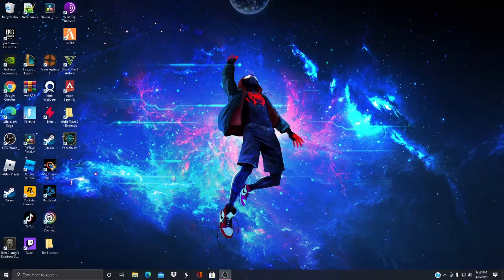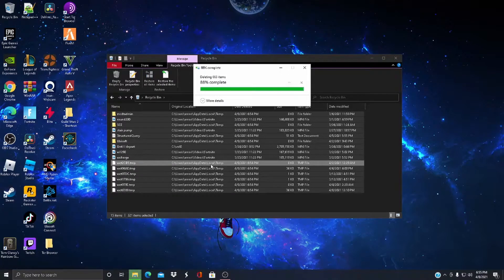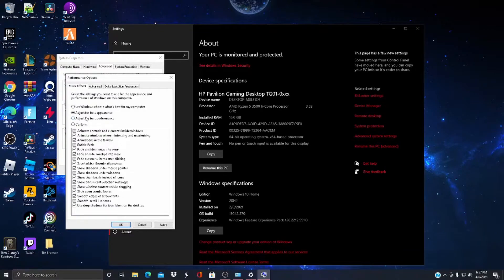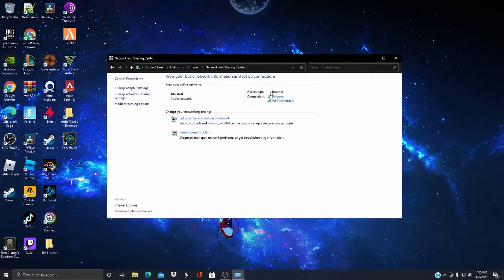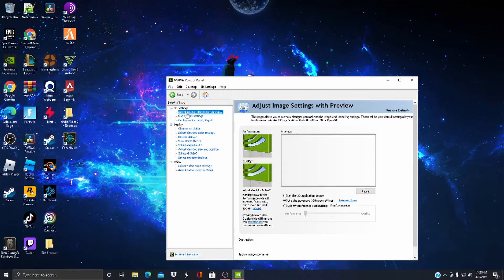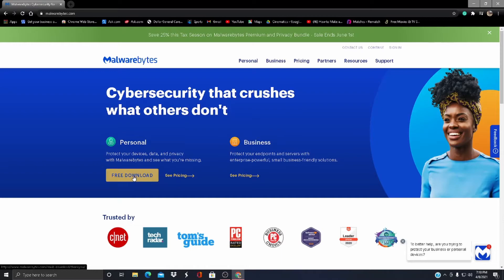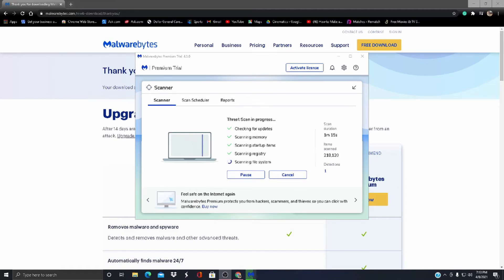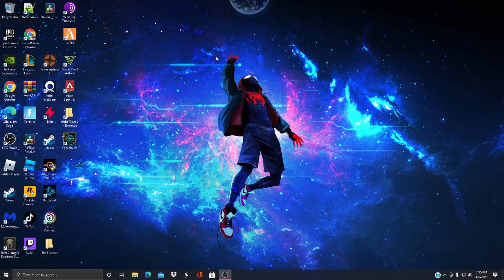How To Optimize HP Pavilion Gaming Desktop || Increase FPS and Network Performance! (Working 2021)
What's up guys, in this video I show you how to optimize you computer for gaming in windows 10. I shows you how to boost fps and dramatically increase performance with a few simple easy tips and tricks. Optimizing windows 10 for gaming is crucial to be able to perform at the best of your ability and out beat the competition. Not only will it increase the speed of you computer, but also your fps which will benefit you immensely. Many top pro gamers use the tricks I show in this video to optimize there pc for gaming. If you follow everything in this video word for word you will be well on your way to having a pc that is optimized for gaming which will make you perform at the best you possibly can.

Ram I used

GPU : 1650 SUPER